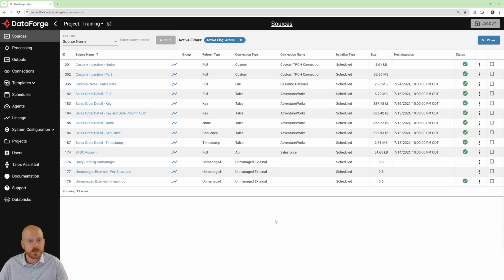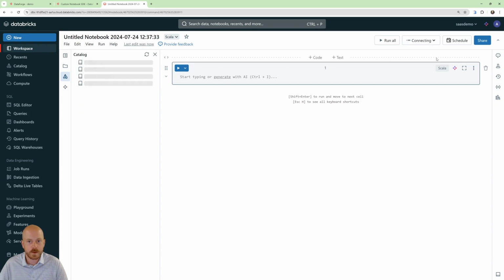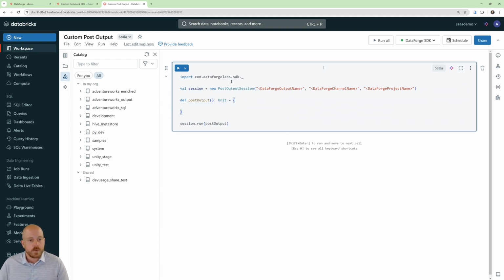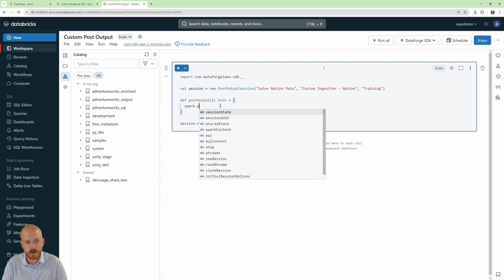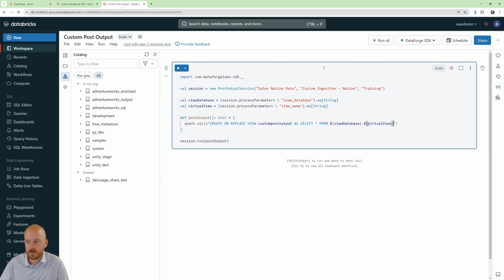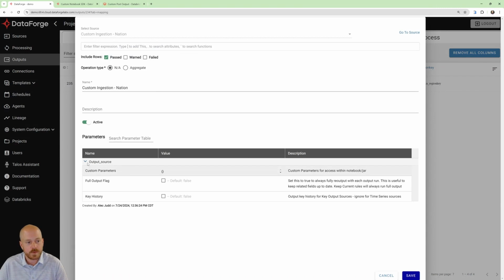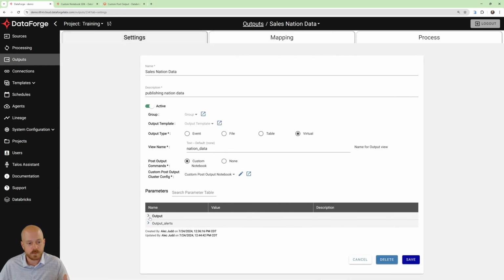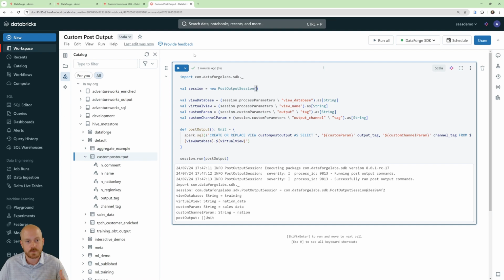DataForge Academy: Custom Post Output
In this video, we walk through a demo of how to create custom post output processes using the DataForge SDK. This video is part of a series of training demos included in the DataForge Academy

Chapters:
0:00 Intro
0:16 Creating a new output
1:09 Setting up an interactive cluster with the DataForge SDK
1:58 Creating a new notebook for the custom post output
6:20 Incorporating process parameters
8:33 Incorporating custom parameters